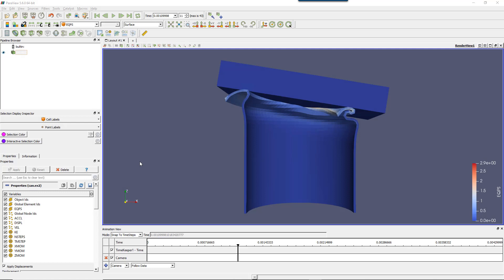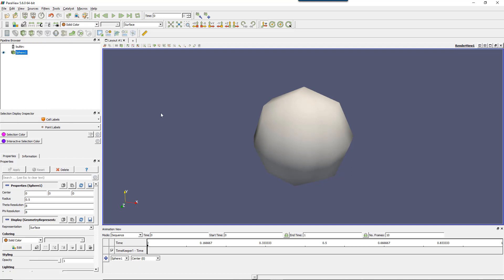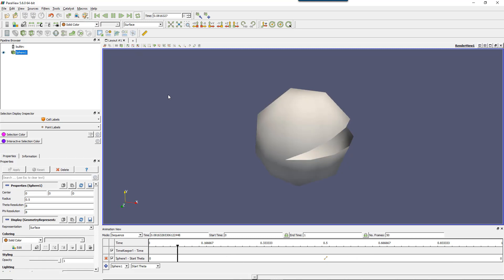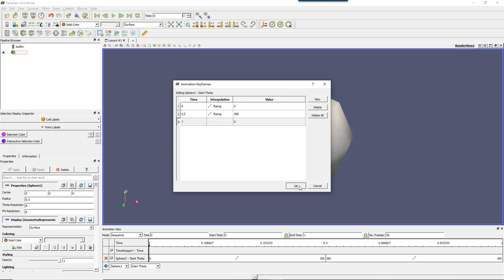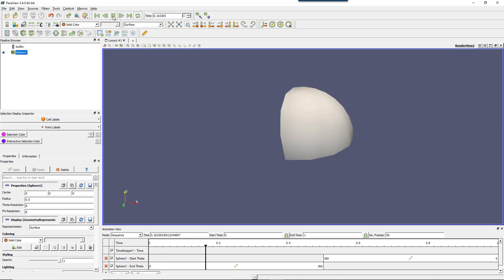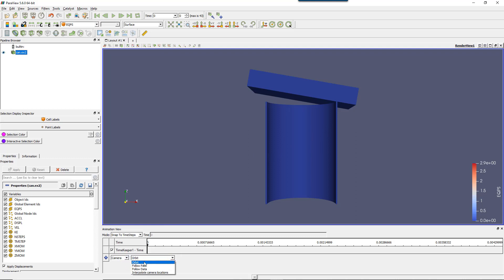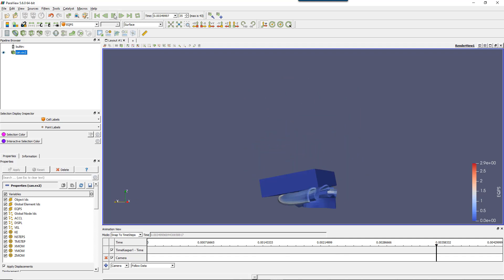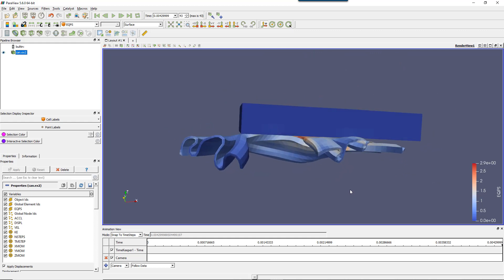[ Paraview Tutorial 10 ] Property Animation and Camera Orbiting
In this 10th tutorial for Paraview, I will teach you:
- How to animate a property of your data
- How to play with the camera
- How to set and change keyframes

The model I use here is one of the paraview example models, so If you installed paraview like I showed you in the first video, you should already have it!

Thanks,

Cyprien